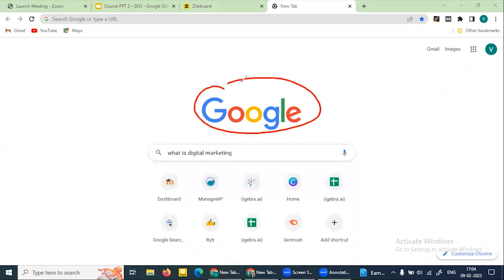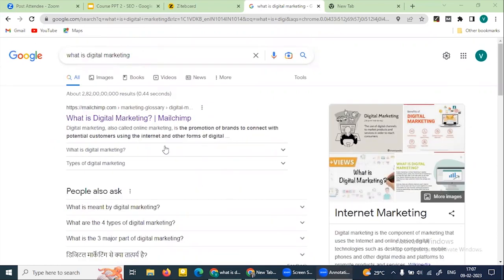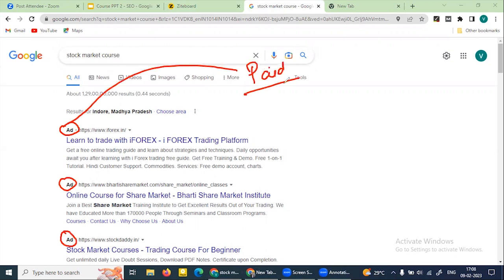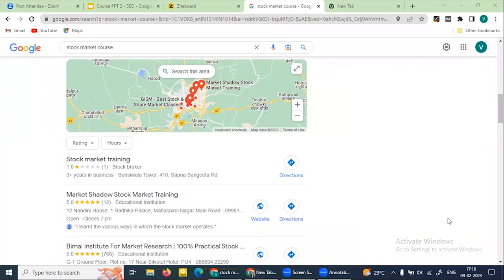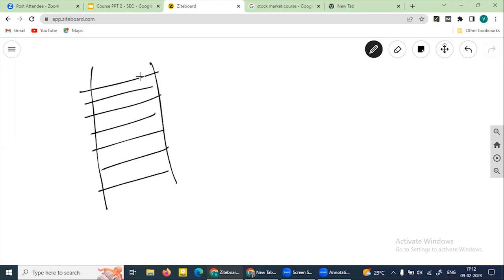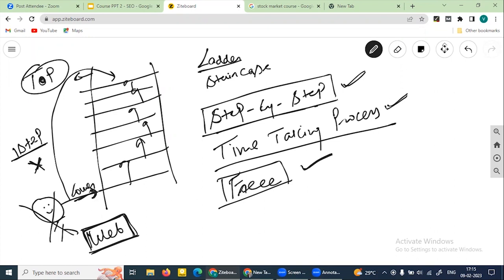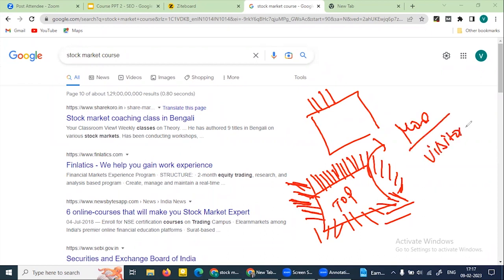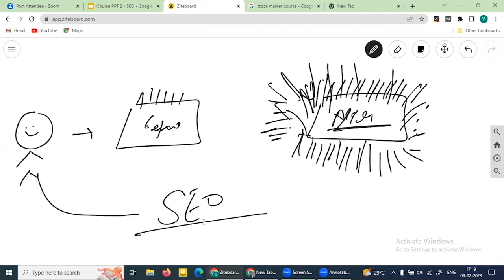What Is SERP | Search Engine Results Page | SEO For Beginners | Digital Marketing - HKR Trainings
Learn about SERP (Search Engine Results Page) and understand how search engines display results to users! 🌐🔍 SERP is the page that appears after a user enters a search query on a search engine like Google. It includes organic results, paid ads, featured snippets, local listings, and more. In this video, we’ll explain what SERP is, its components, and how SEO strategies can help improve your ranking on the SERP. Perfect for beginners looking to enhance their SEO knowledge and online visibility! 🚀

🗝️ Key Features

👉  Flexible Timings.
👉  Customize Course.
👉  24/7 Support.
👉  Achieve Certification.